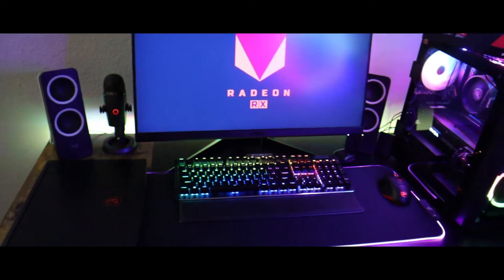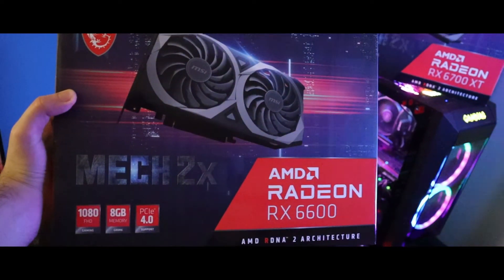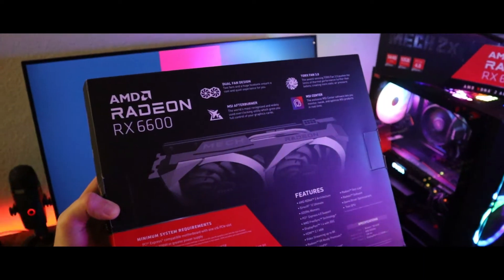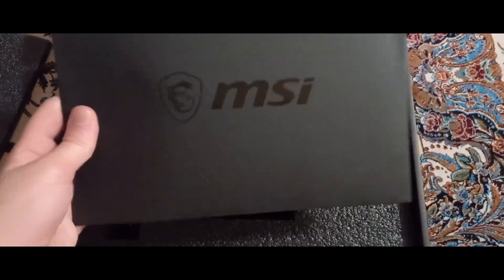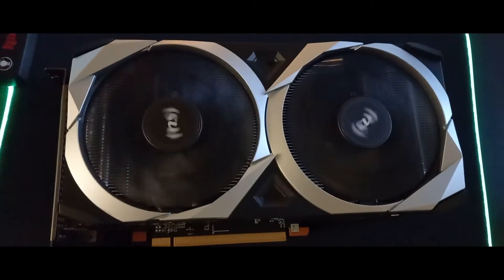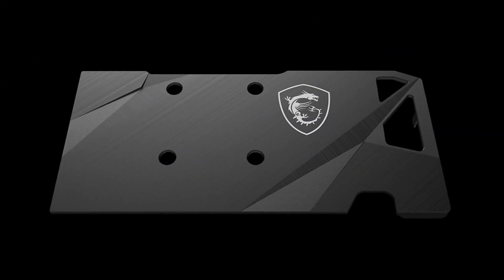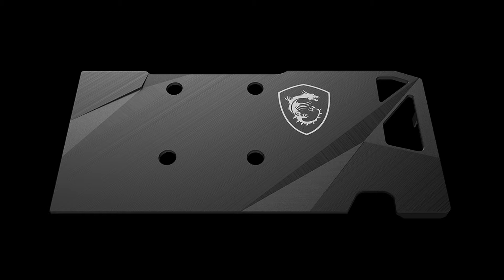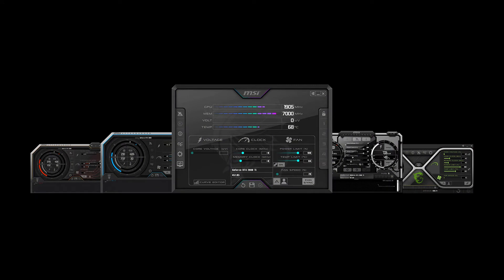MSI Radeon RX 6600 MECH 2X 8G | Best Budget Mining/Gaming GPU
Gear up for incredible 1080p gaming performance and boost your frame rates with AMD FidelityFX Super Resolution. The MSI Radeon™ RX 6600 Series graphics cards, featuring the breakthrough AMD RDNA™ 2 architecture. Engineered to deliver an incredible 1080p gaming experience, the AMD Radeon™ RX 6600 Series powers the next generation of gaming with vivid visuals and elevated experiences.

Boost Clock / Memory Speed
Up to 2491 MHz / 14 Gbps
8GB GDDR6
DisplayPort x 3 (v1.4)
HDMI x 1 (Supports 4K@120Hz/8K@60Hz and VRR as specified in HDMI 2.1)